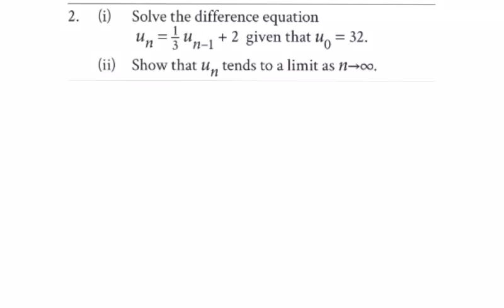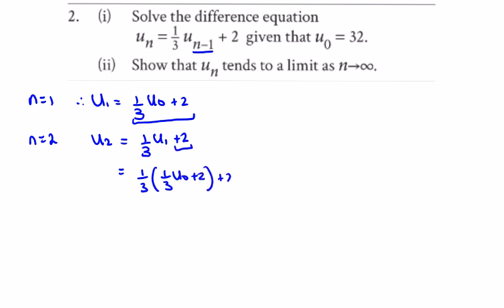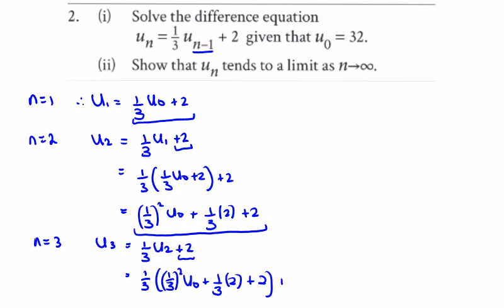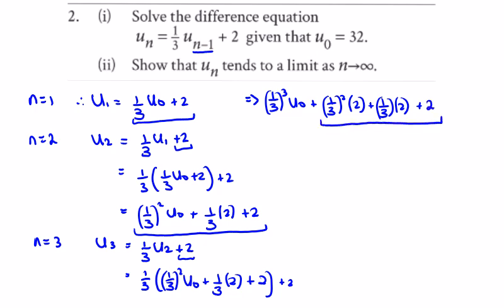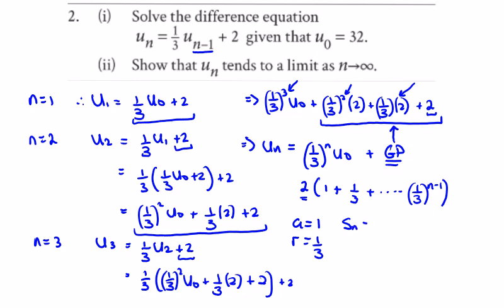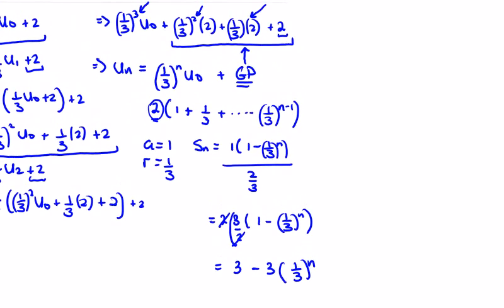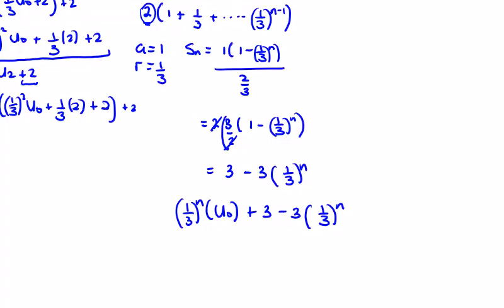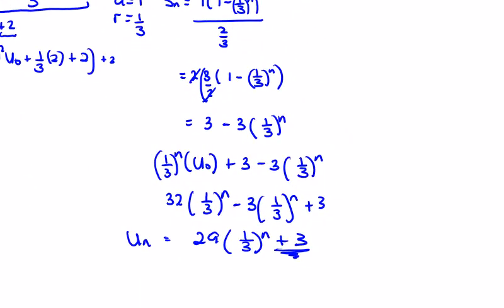Chapter 8C Difference Equations Q2